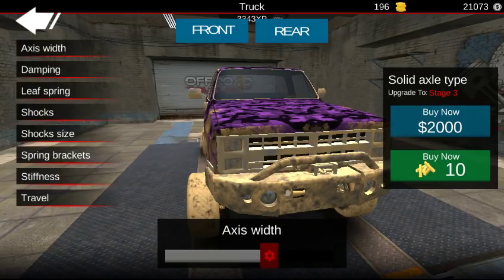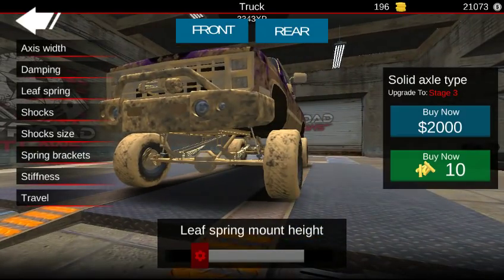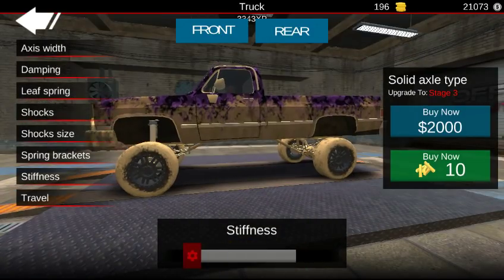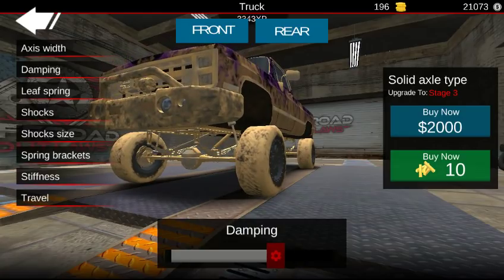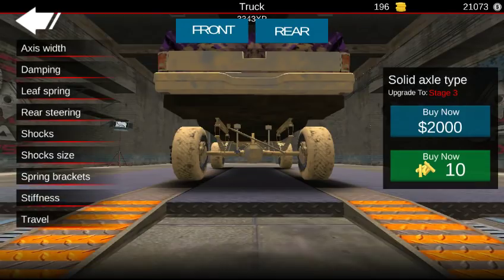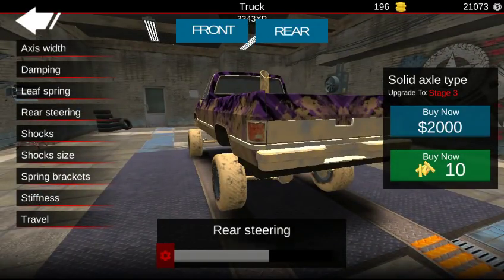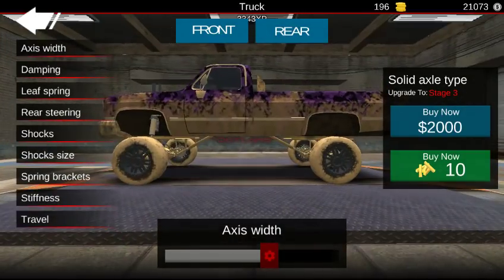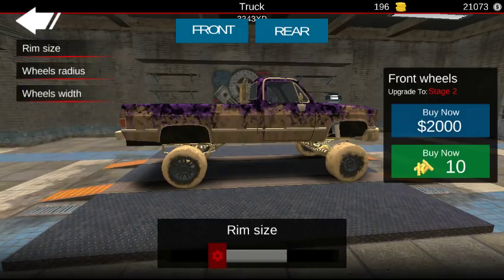Offroad Outlaws Tuning your truck, The Basics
This episode of Offroad Outlaws shows you the basics of tuning your truck, for all the noobs out there lol